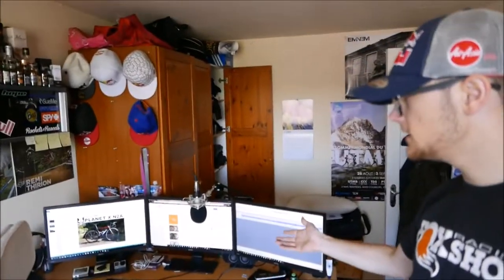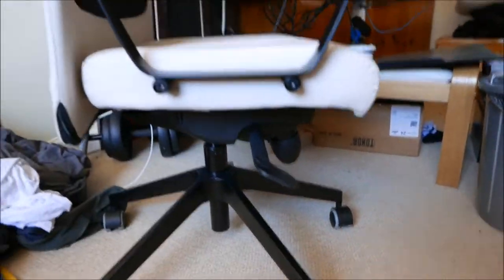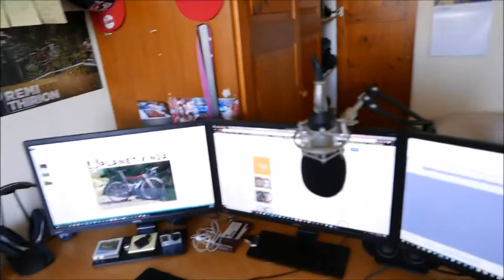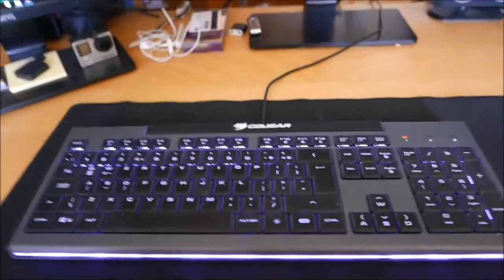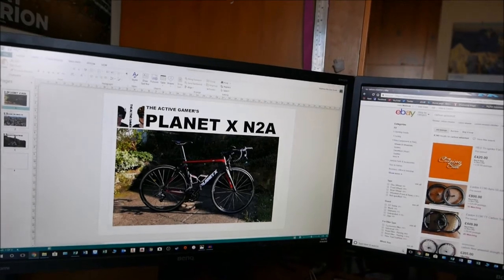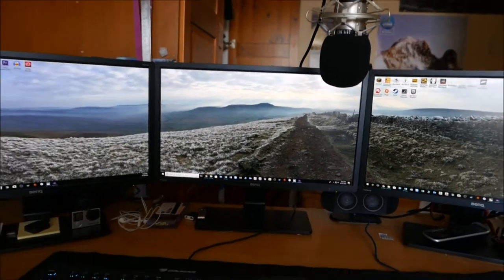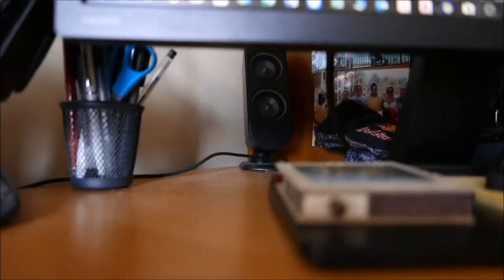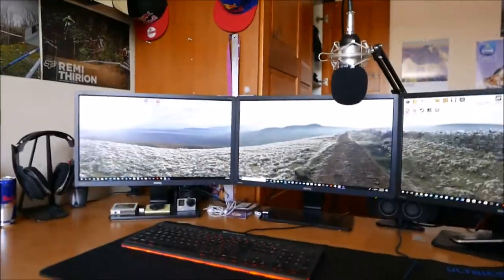NEW MAY 2018 ROOM TOUR!! Links in description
BenQ GW2270
Astro a50
Cougar 200k
Trust gaming mouse
Logitech 5.1 Surround
Ikea Markus
Tonor mic

I do everything. Live stream games, upload biking videos and create playlists you'll all enjoy.

PC and PS4 Live streams, and active videos (road/mtb, triathlons)

Fuelled by:
Red Bull
SiS
Whisky
Red Wine